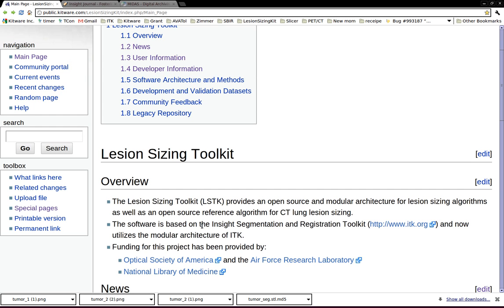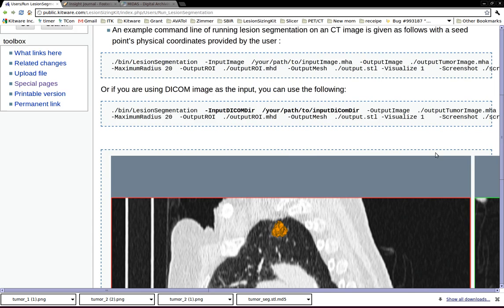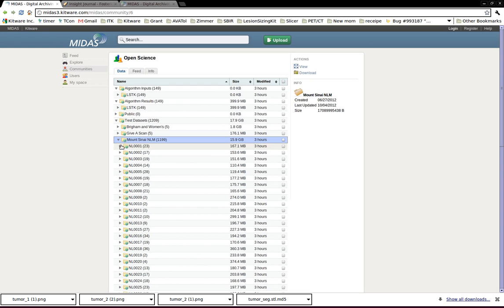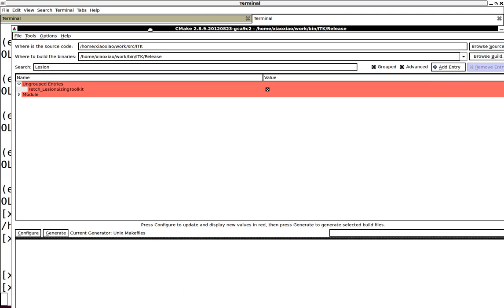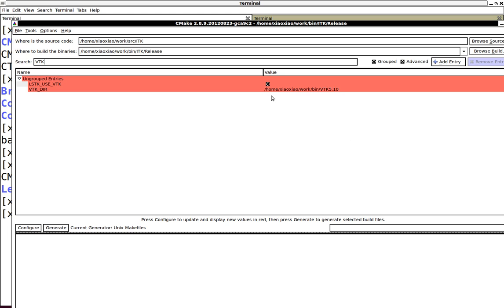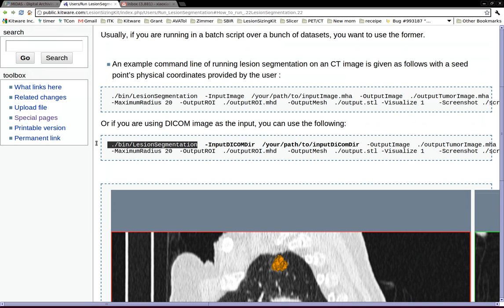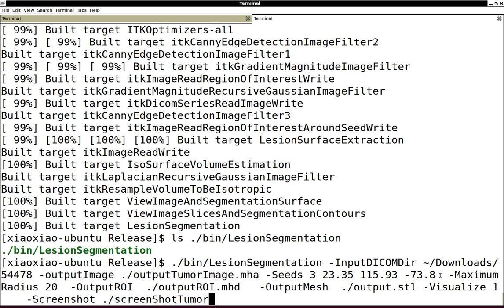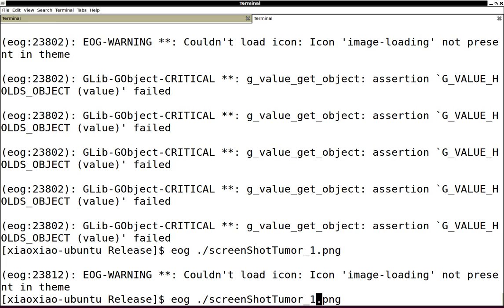LungNoduleSemgnetationWithLSTK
Describe how to build LSTK with ITK, and show a tumor segmentation example.